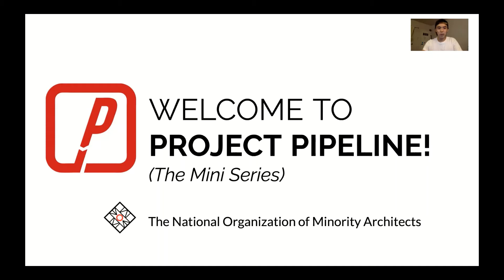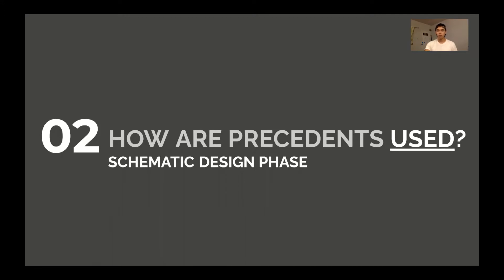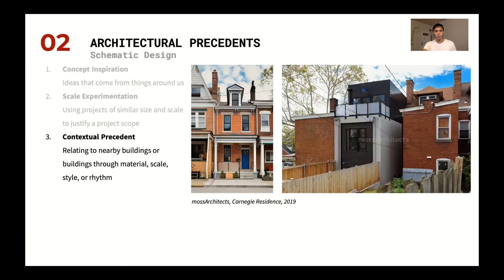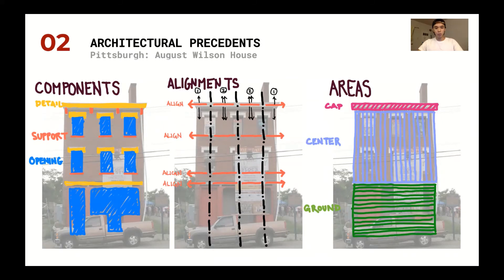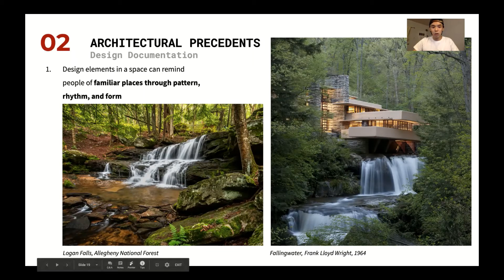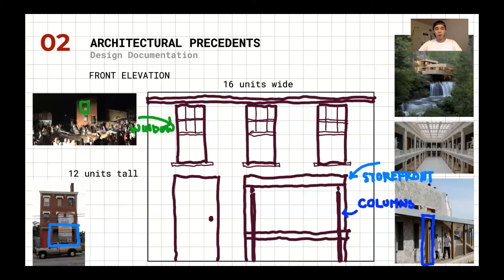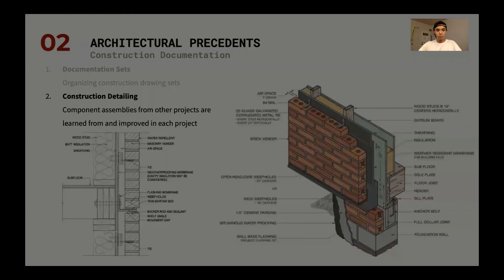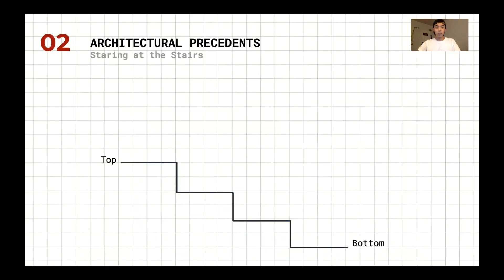Introduction to Precedent Studies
This a video lesson on Precedent Studies is a part of NOMA PGH’s Project Pipeline Architecture Camp Mini Summer Series, a virtual lesson summer series intended to teach 13+ yrs old (8th grade and beyond) about architecture and design topics and skills.

NOMA PGH is the Pittsburgh chapter of the National Organization of Minority Architects.